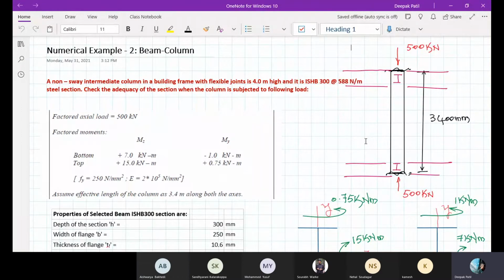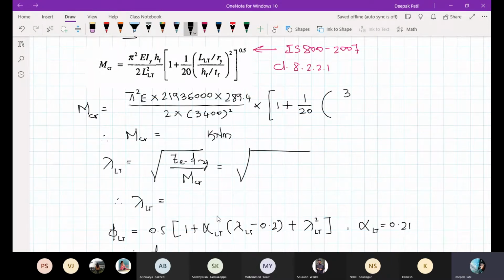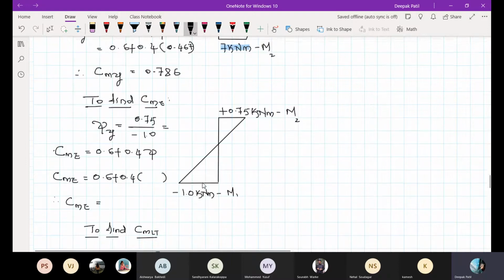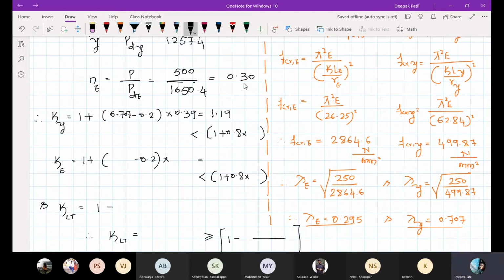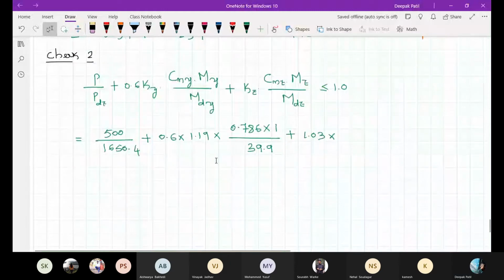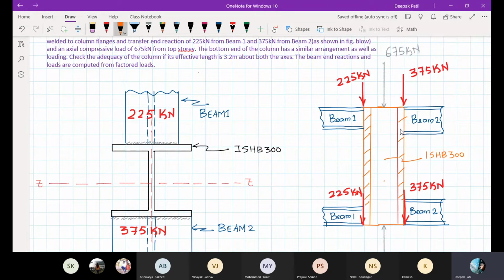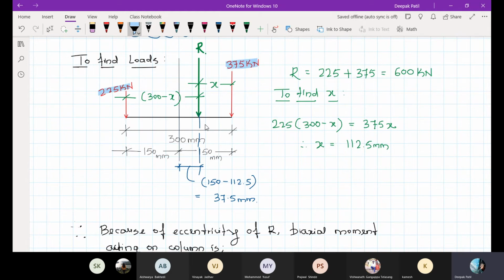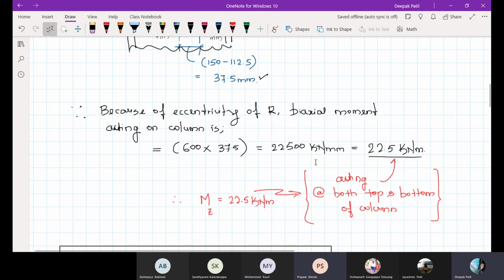Design of Beam-Column-Numerical Example -Part 2 of 2